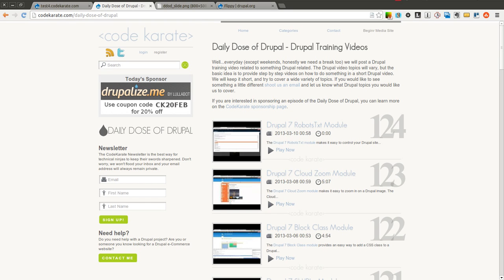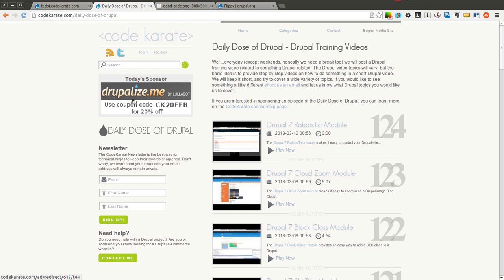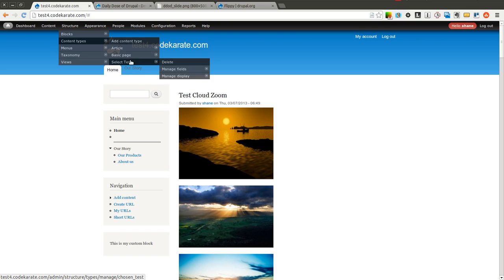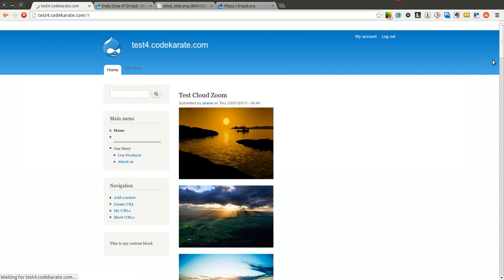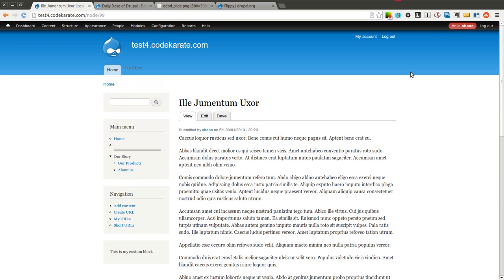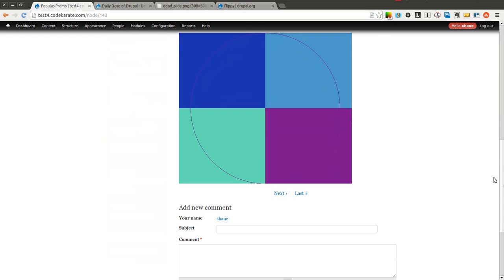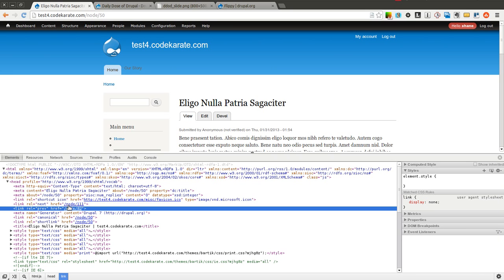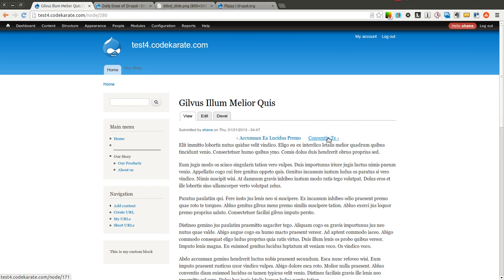Drupal 7 Flippy Module - Daily Dose of Drupal episode 125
The Drupal 7 Flippy module is a really simple module that makes it easy to flip through content on your Drupal 7 website based on the content type. For example, the Drupal Flippy module can be used to page between articles or blog posts.

In this episode you will learn:

- How to download and configure the Drupal 7 Flippy module

Thanks to Drupalize.me for sponsoring this episode of the Daily Dose of Drupal.